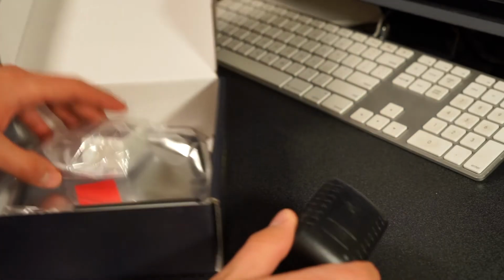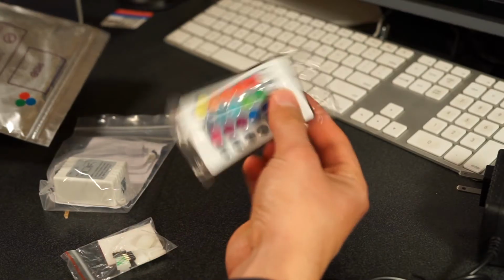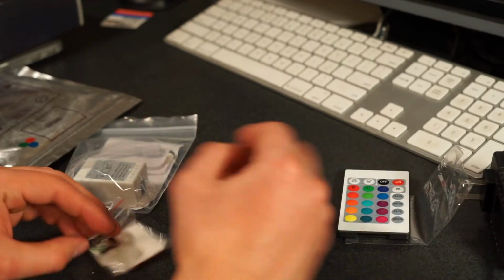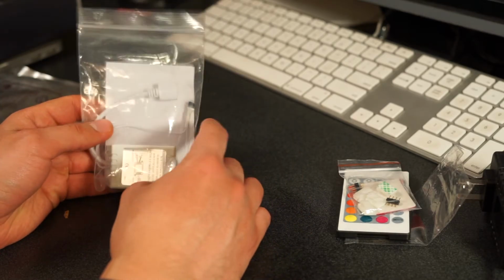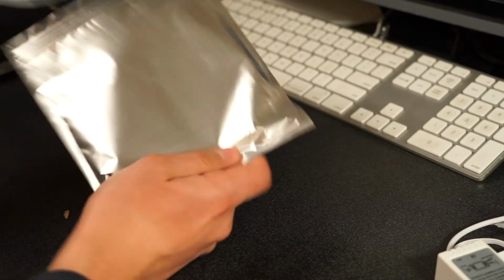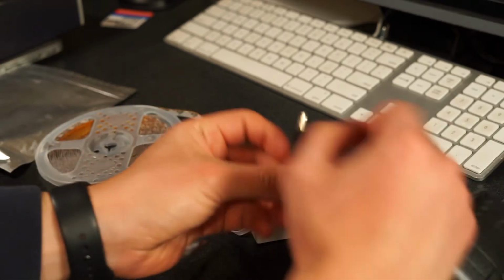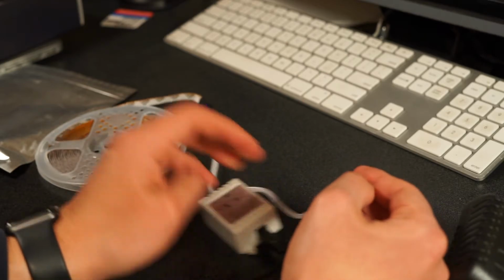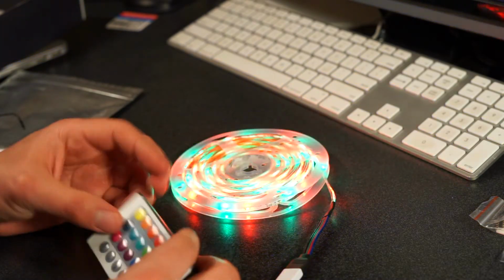Lorfain led strip lights set up and unboxing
This video is about Led Strips